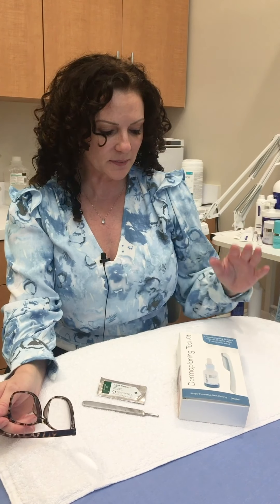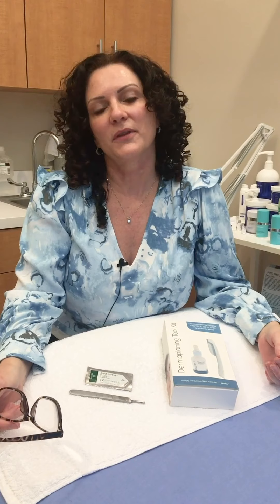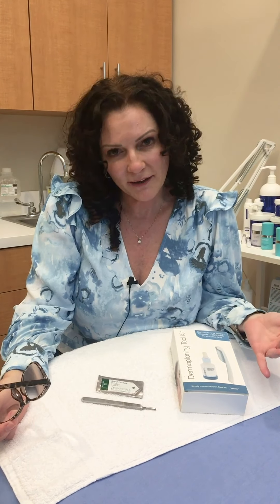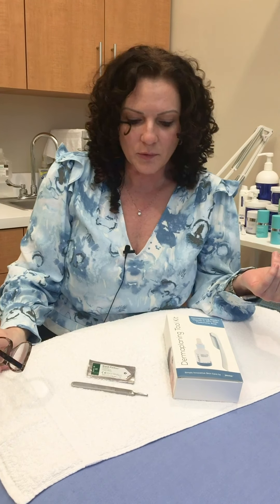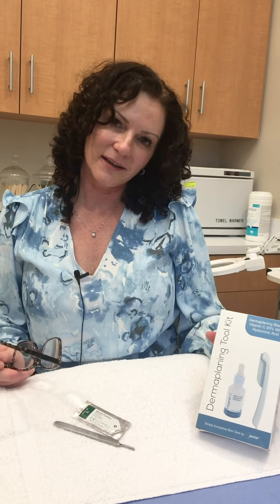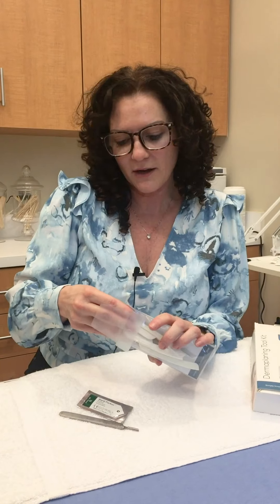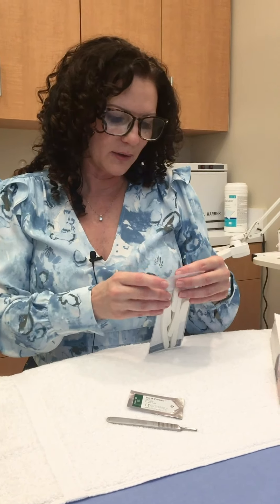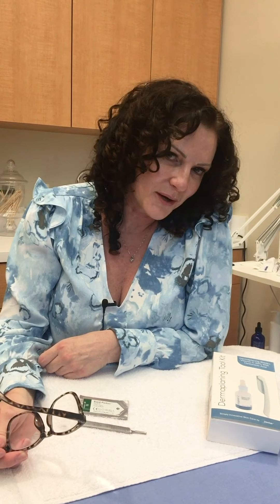Beauty Buzz with Lori: Dermaplaning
This week on Beauty Buzz with Lori, Lori talks about what Dermaplaning is, what you can expect during and after the treatment, and breifly compares her dermaplaning procedure to the at-home dermaplaning kit. We will have another video, more thoroughly comparing the results of the medical-grade dermaplaning with the at-home kit you can find on Amazon.

What is Dermaplaning?
Dermaplaning is a physical exfoliation procedure that requires the use of a sterile surgical scalpel to gently “shave” the skin’s surface. This removes the top-most layer of dead skin along the fine, vellus hair. Dermaplaning can be performed monthly with no downtime post-treatment. Physical exfoliation triggers the cell regeneration process and allows products to better penetrate the skin. Exfoliation of dead cells, along with the removal of fine hairs, results in healthier, brighter skin that has a smoother look and feel. Dermaplaning is painless, simple and effective.